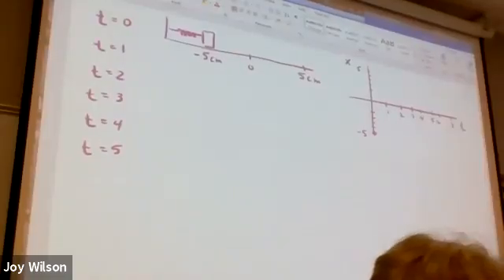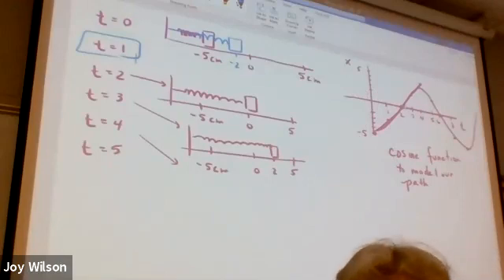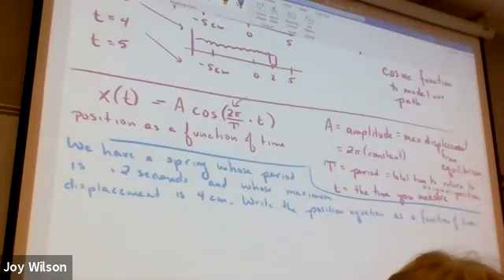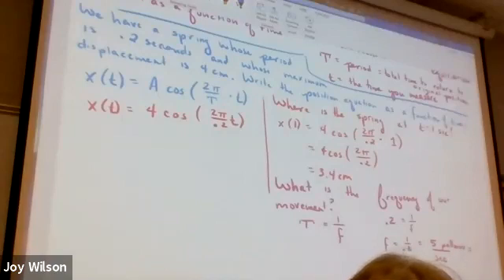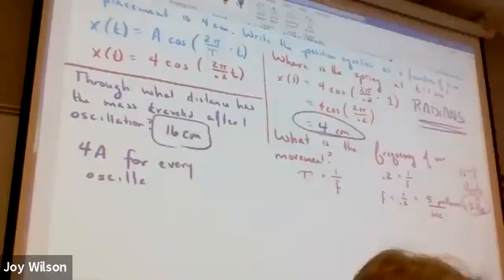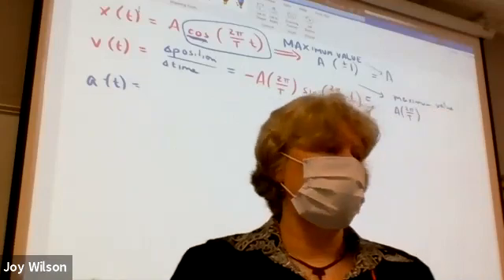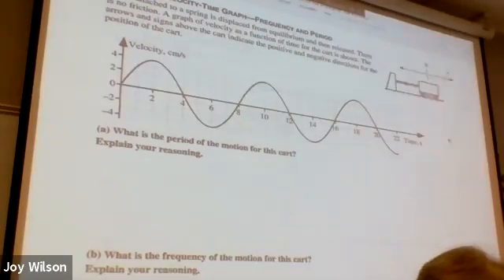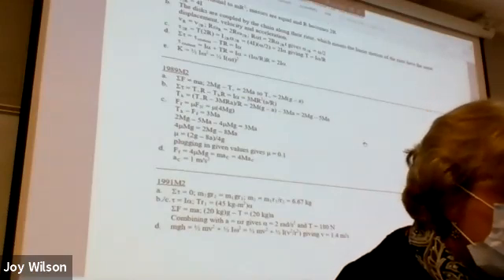AP1 Class on 11 2 20 Motion Equations for Springs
Equations of Motion for AP Physics 1 Nov-2-20